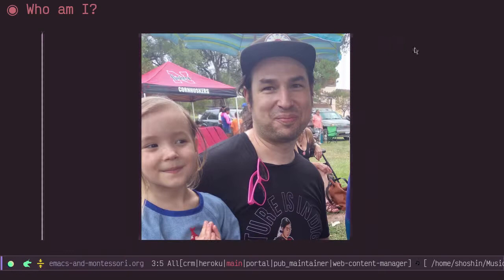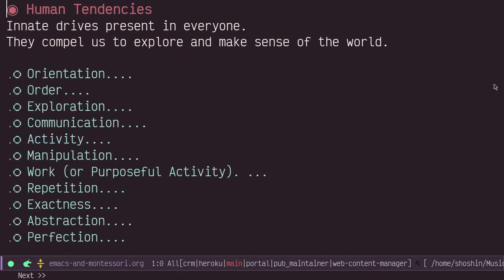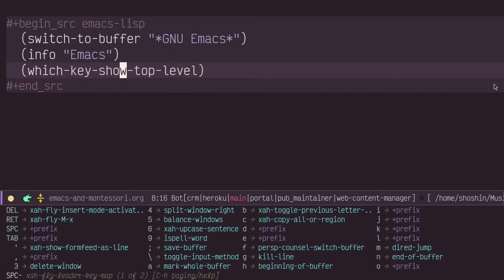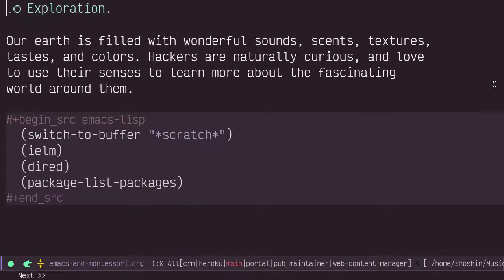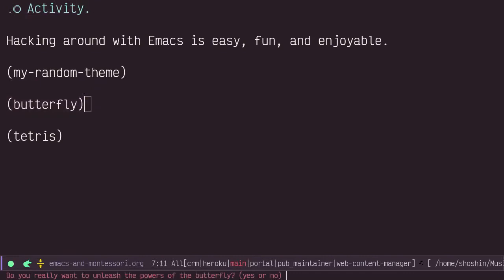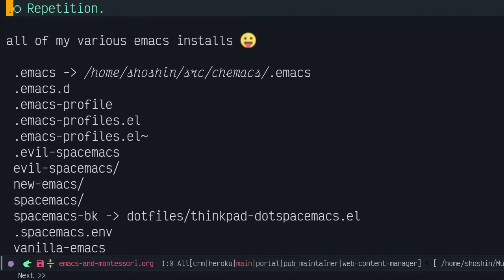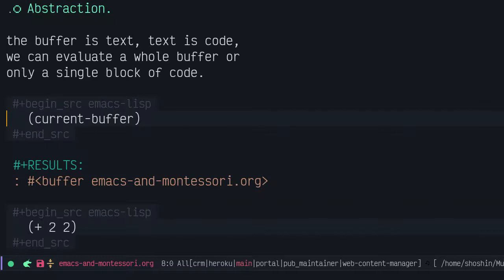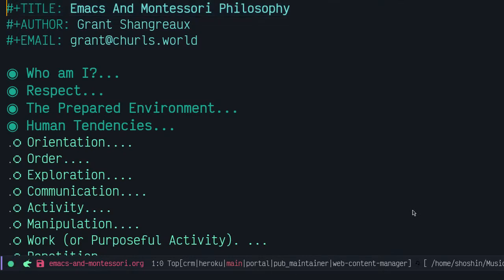EmacsConf 2021: Emacs and Montessori Philosophy - Grant Shangreaux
You can view this and other resources using free/libre software

00:04 Introduction
00:20 Respect
00:35 The Prepared Environment
01:19 Human tendencies
01:56 Orientation
03:30 Order
04:26 Exploration
05:12 Communication
05:46 Activity
06:21 Manipulation
06:48 Work (or Purposeful Activity)
07:09 Repetition
07:38 Exactness
08:16 Abstraction
09:02 Perfection

As a former Montessori guide and now parent, I often think about the relationship of this particular educational philosophy and how it manifests in my work with software, Emacs in particular. This talk introduces the concept of Emacs as an educational environment and how it expresses elements of Montessori psychology regarding "Human Tendencies". Human tendencies are innate drives present in everybody that allow us to explore and make sense of our world.